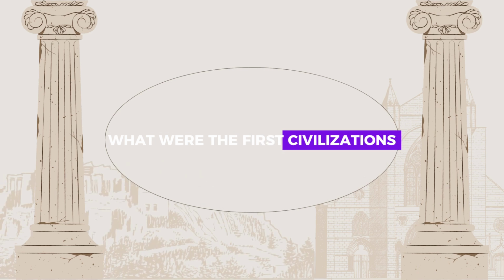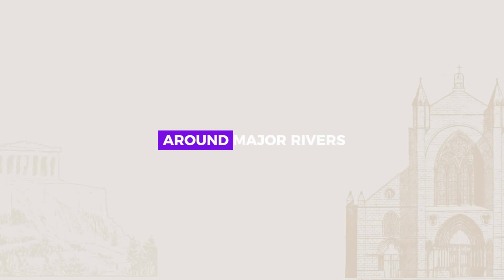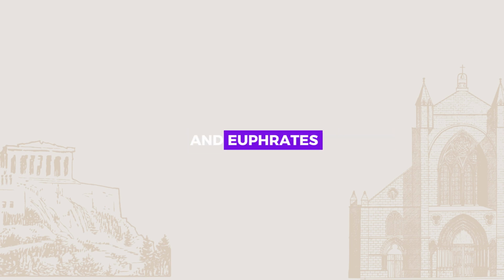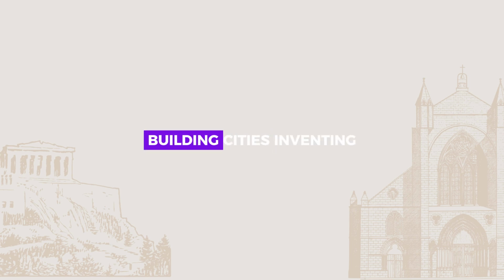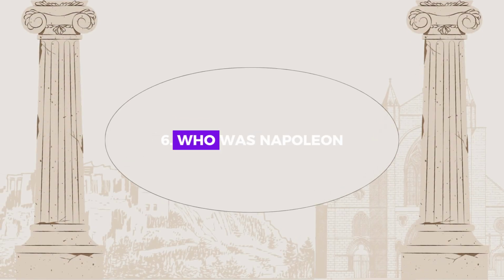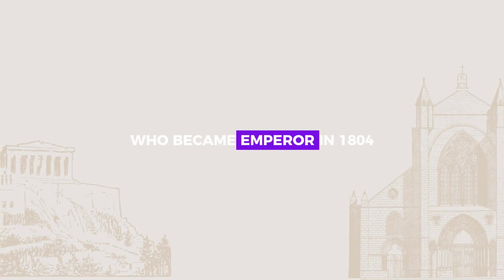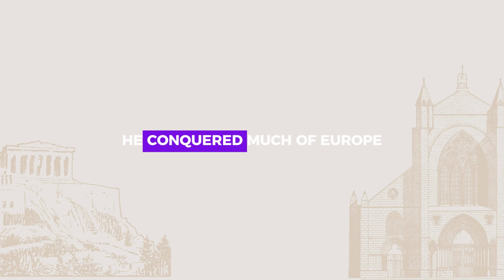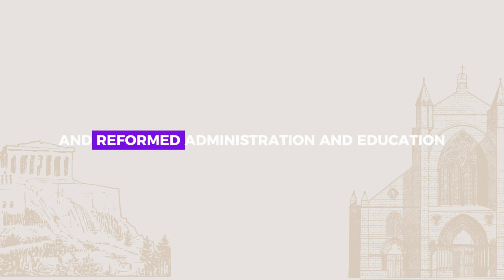10 History Facts Every Educated Person MUST Know!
Ever feel like you're missing out on key historical knowledge? This video is your crash course in world history! We break down 10 mind-blowing facts that will make you sound smart at parties, impress your friends, and actually understand how our world came to be.

Want to level up your historical knowledge? Hit play and get ready to be the most interesting person in the room! 🌍🔥